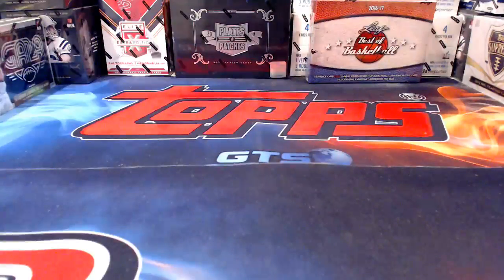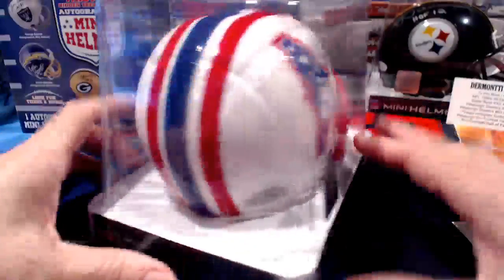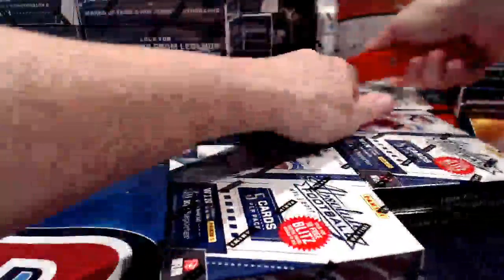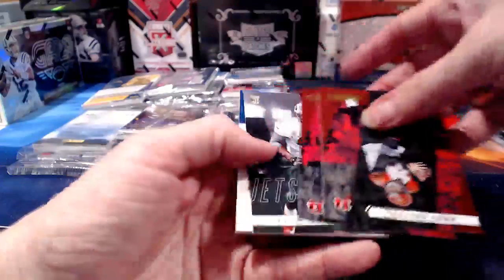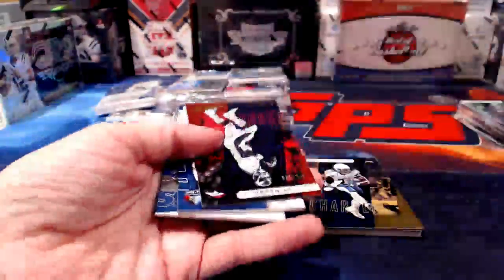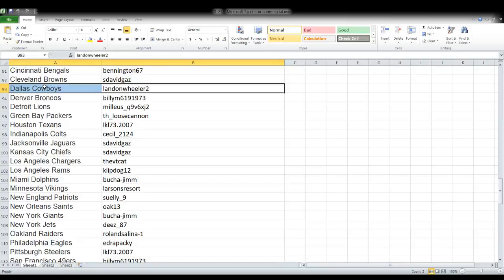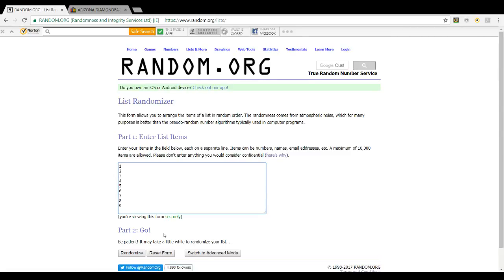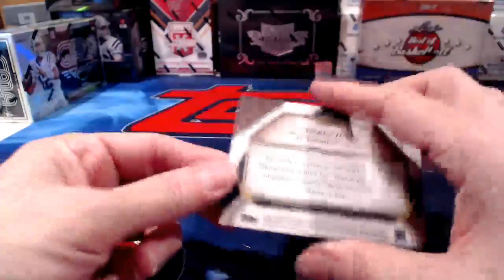Leader Of The Pack Breaks Live Stream